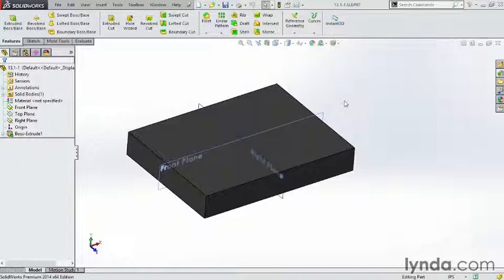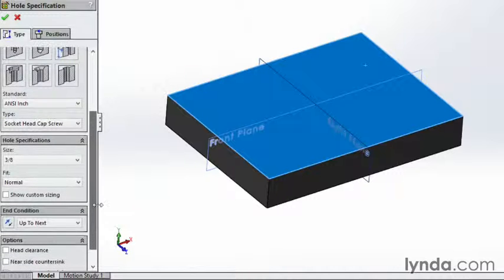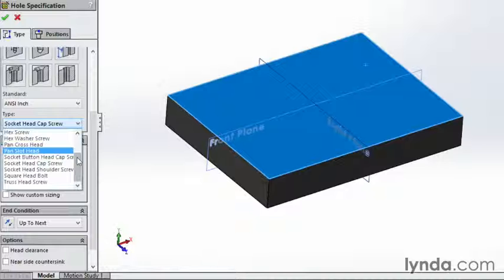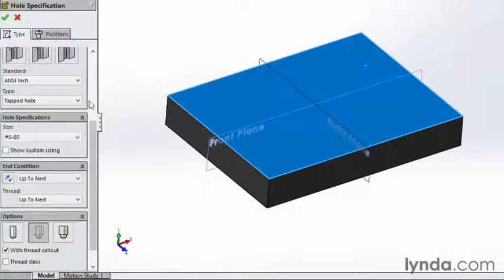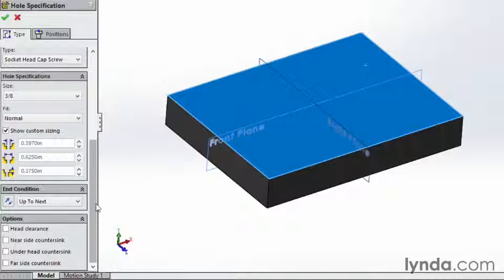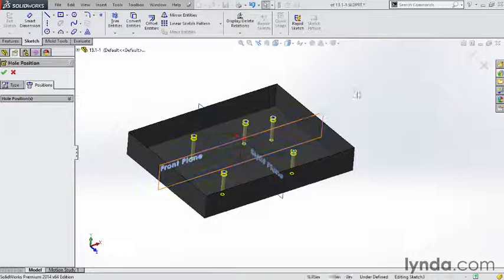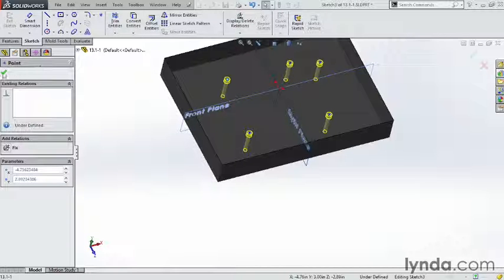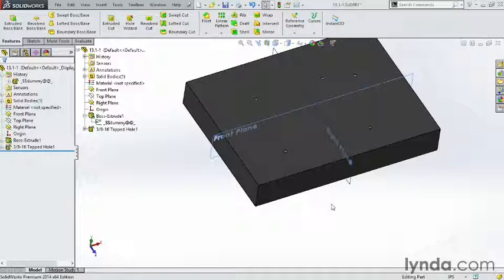13 1 Getting started with the Hole wizard